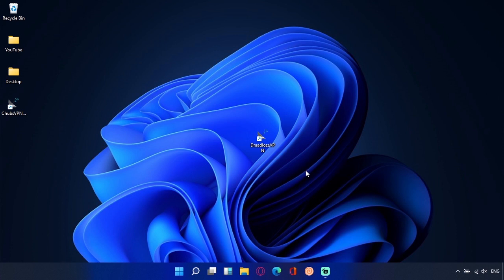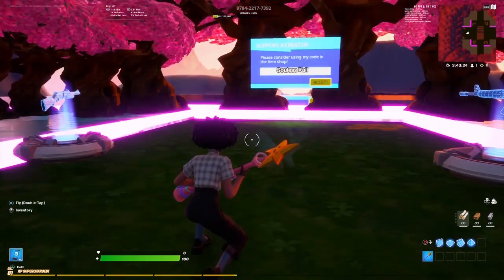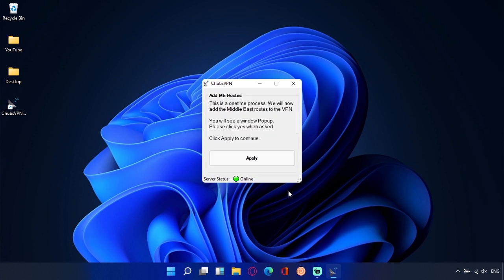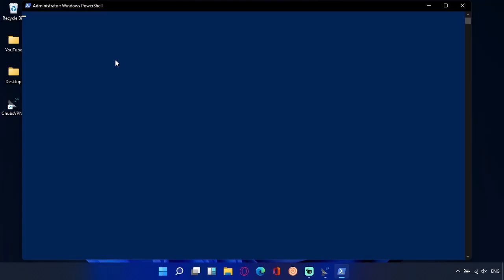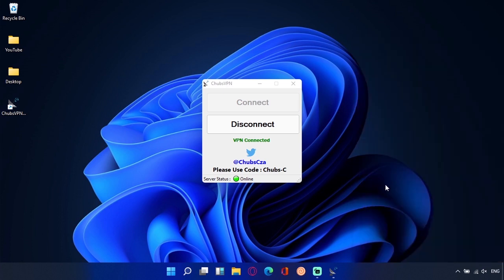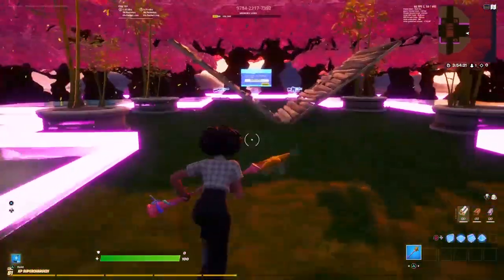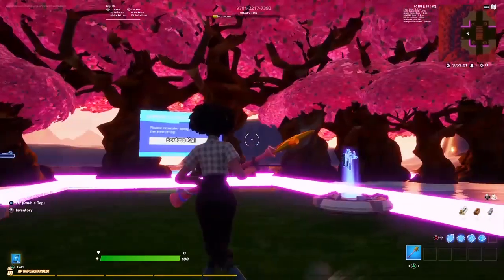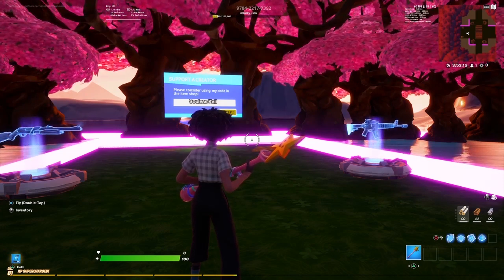Lower your ping in South Africa OG Chubs VPN for consoles PS/Xbox *Updated*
19 Year Old CC not part of any Org or Clan.

Updated version. In this video we learn how to use the OG version of chubs VPN. Hope it helps out.

Step 2: install it. and run it

Step 3: make sure the vpn is connected.

Step 4: Create a mobile hotspot with your p.c or laptop.
             make sure you have a lan connected to your p.c or laptop.

Step 5: if it doesn't work use the alternative connection. which is using a lan from your p.c/laptop straight to your console.

Step 6: Like and sub for more videos like this. and also to support me it would help a lot.

     👨‍💻 O.S used: Windows 11.

excuse my tags
Fortnite  SA Servers UPDATE!!!